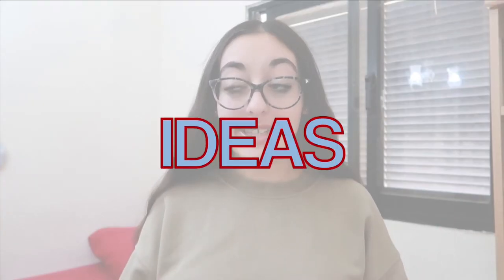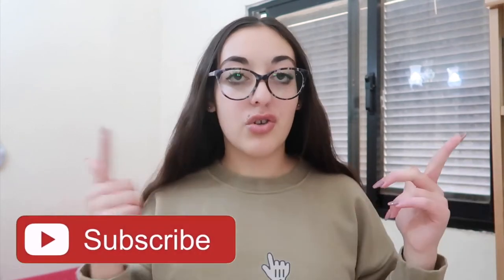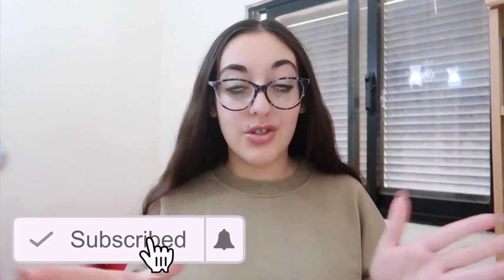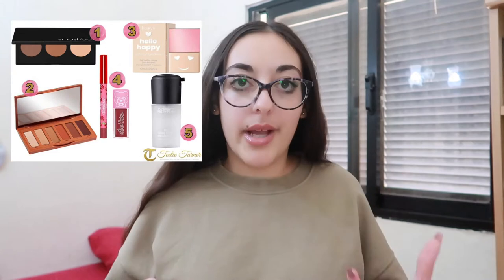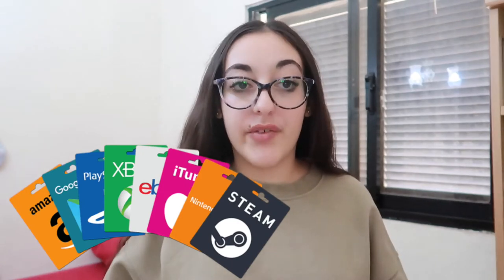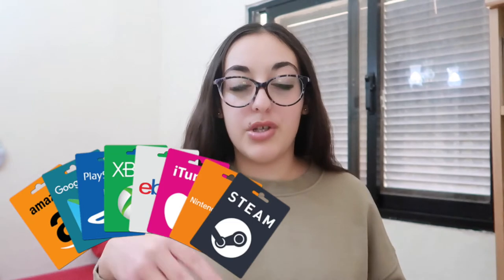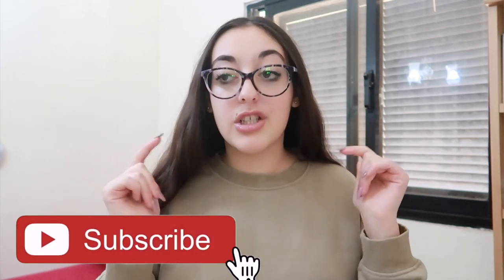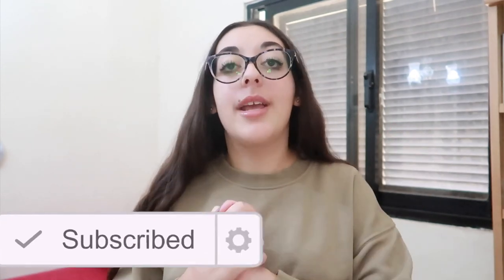Stocking Stuffer Ideas 2020 | VLOGMAS VID 1 || Kelly Marion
Hey guys, so today I gave you stocking stuffer ideas 2020 for Christmas 2020. It is also the first video for Vlogmas. I am going to be doing vlogmas so watch the video to get an explanation of how I am going to be doing it. Hope you are excited,
Kelly xoxo